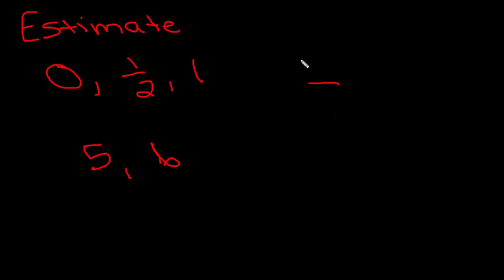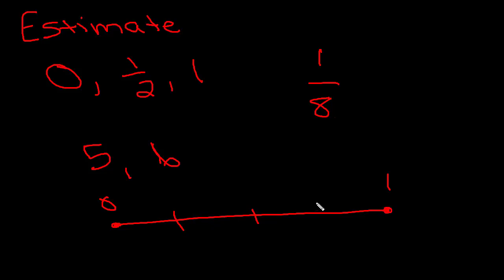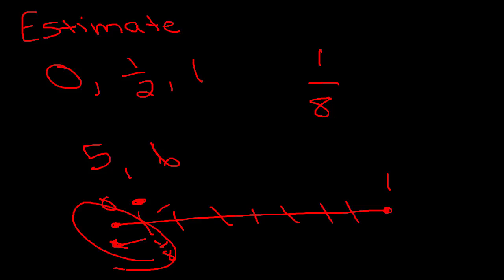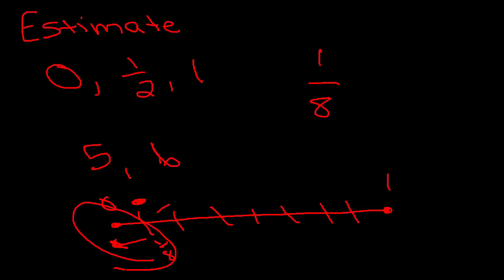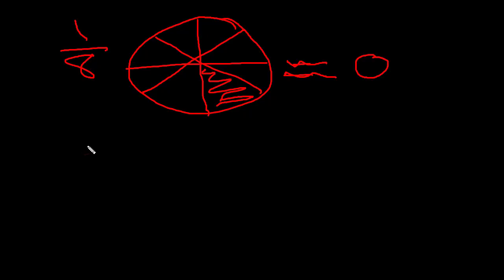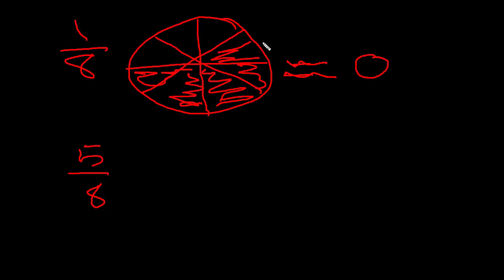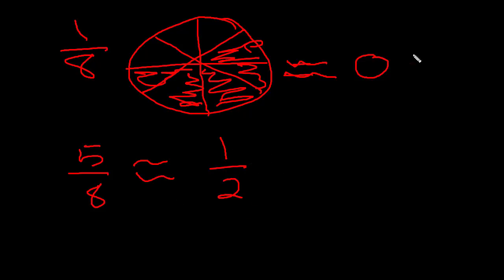Round or estimate with fractions